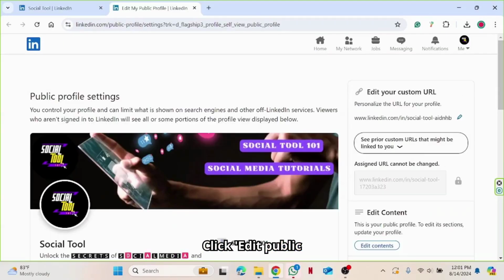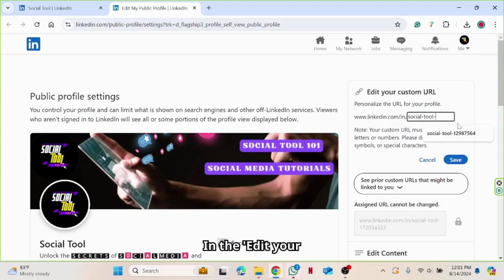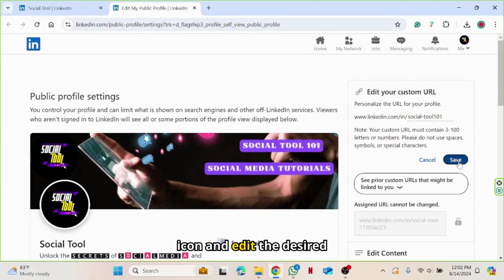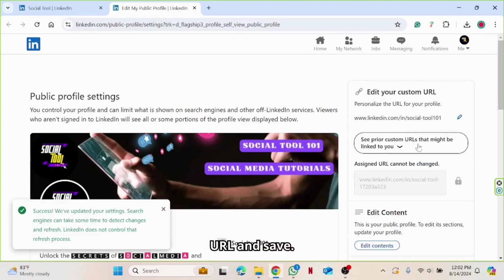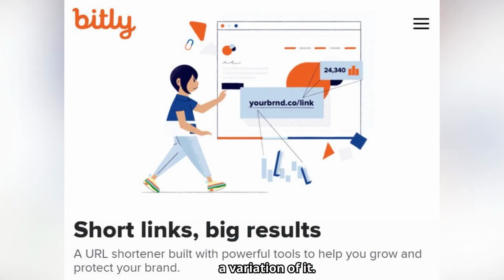Transform your LinkedIn profile with a shorter URL | Step-By-Step Guide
Want to enhance your LinkedIn presence? 🚀 Our easy step-by-step guide will help you shorten your LinkedIn profile URL quickly! A concise link is not just professional; it’s memorable. A sleek profile link can make all the difference in networking. Don’t miss out on this simple upgrade!